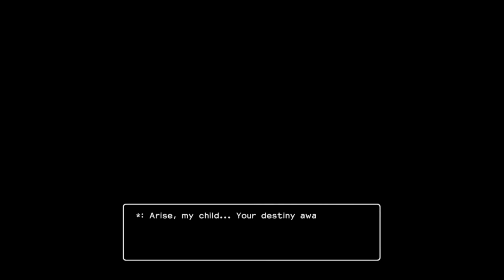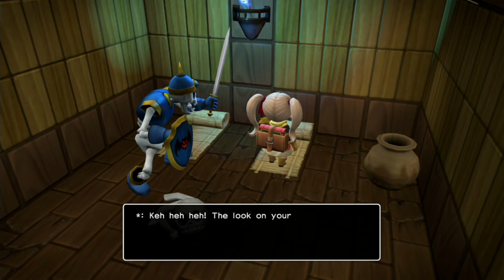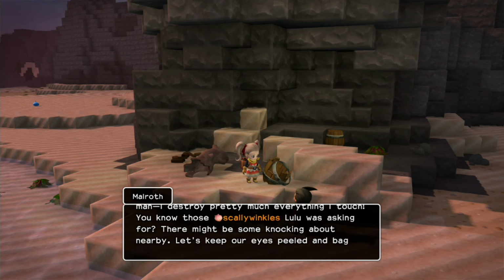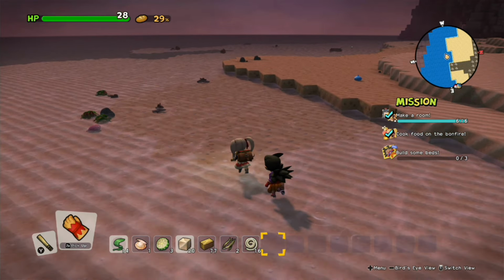Dragon Quest Builders 2 Demo Impressions - Nintendo Switch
Dragon Quest Builders 2 will release on the 12th of July for Playstation 4 and Nintendo Switch.